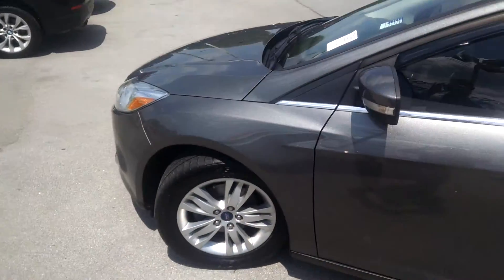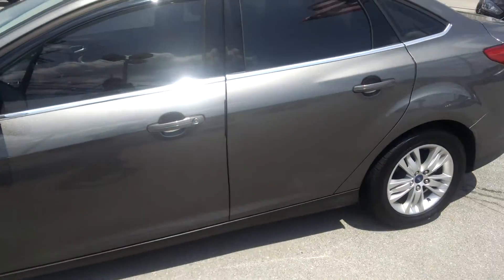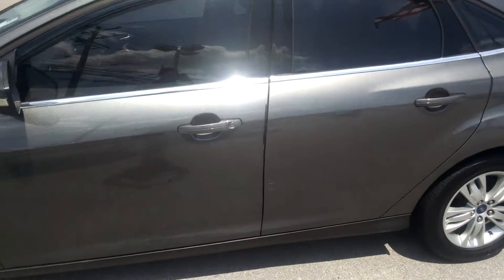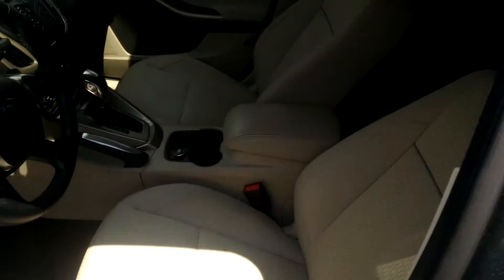2012 Ford Focus SE